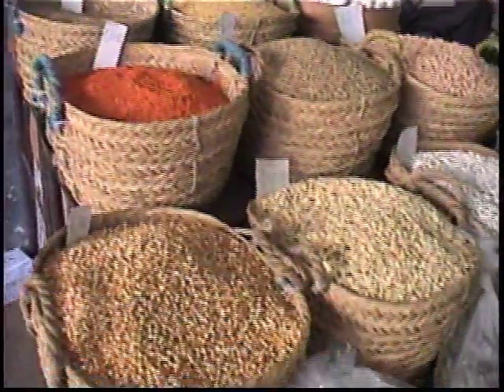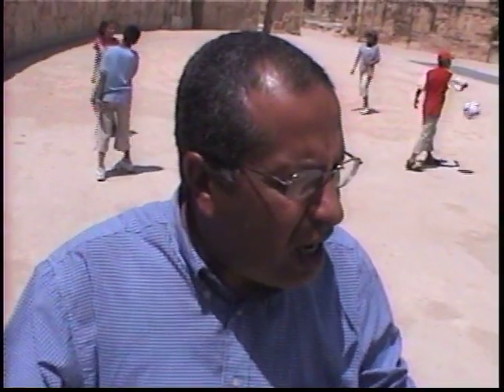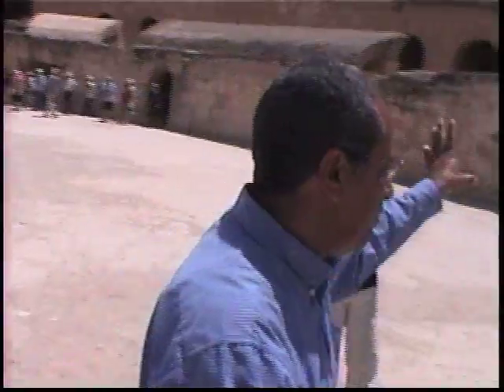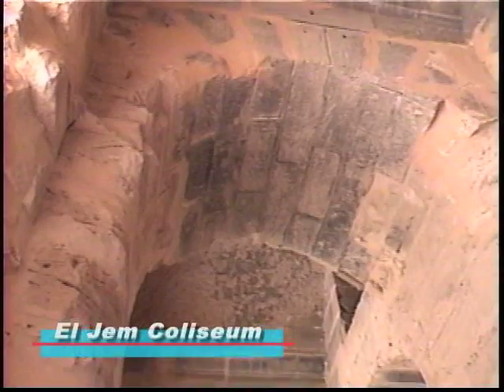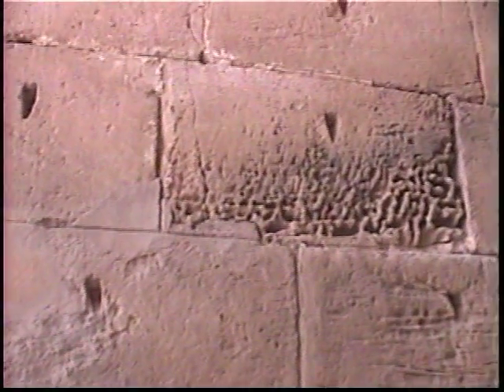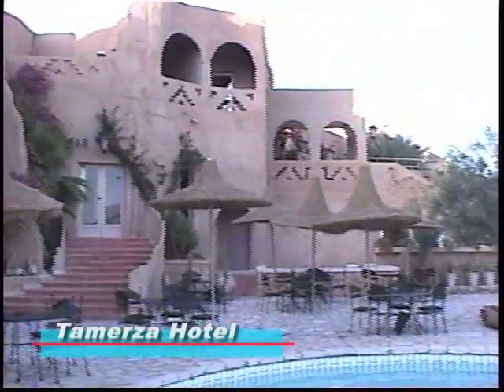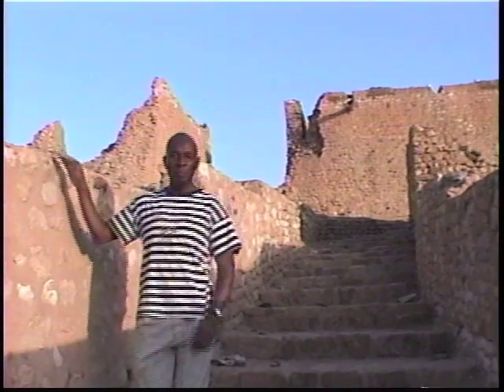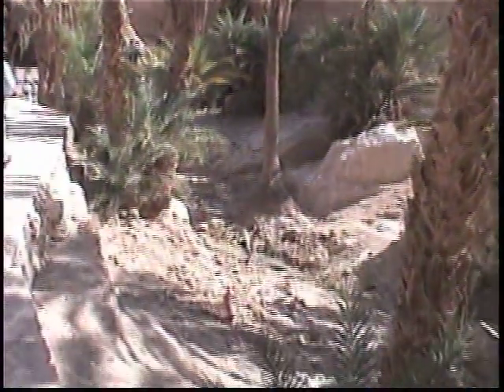GlobeTrotter Jon Haggins in Tunisia Gherba Part 2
Tunisia is magical with deserts, mountains and the Mediterranean Sea